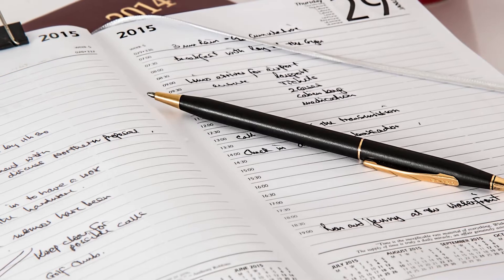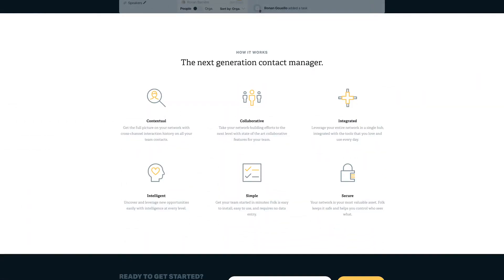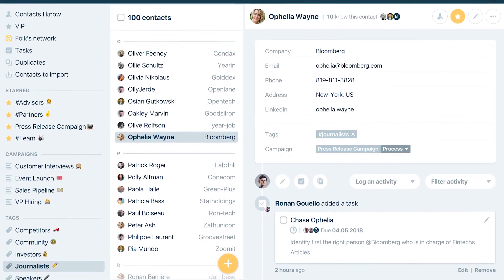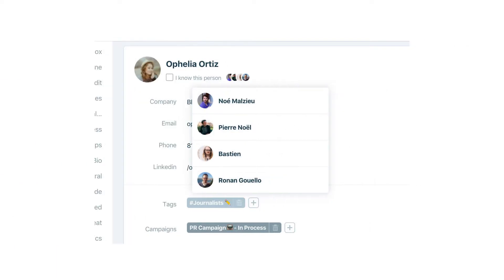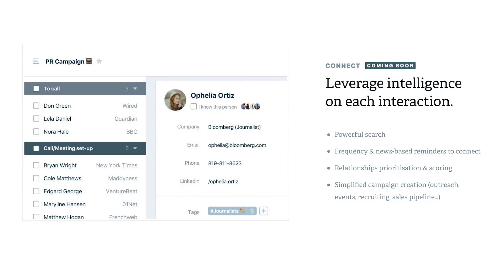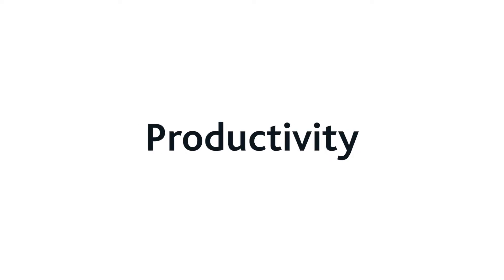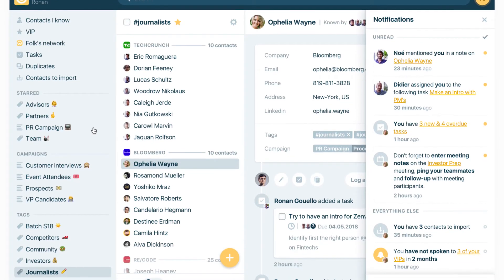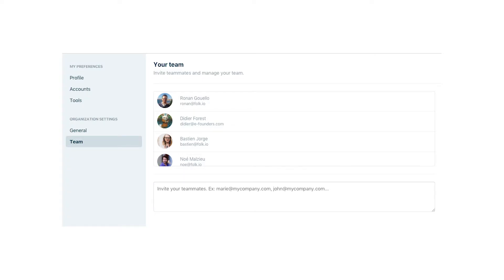Tool Of The Week: Folk Review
Looking for the next generation contact manager? Check out our Folk Review.

Want to find out more free tools to help you run your business efficiently?